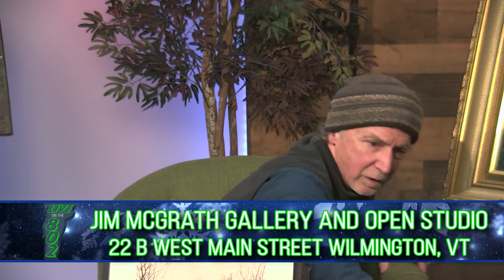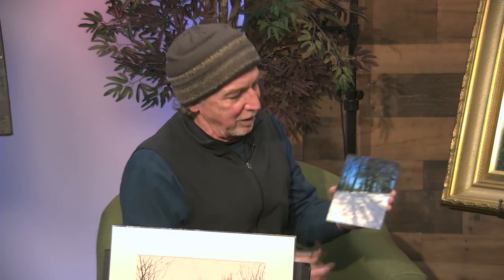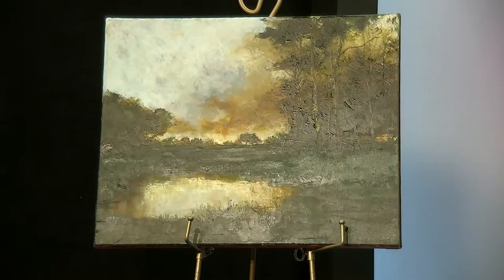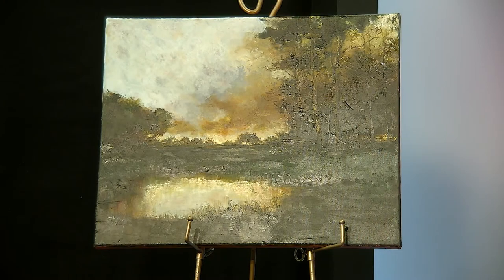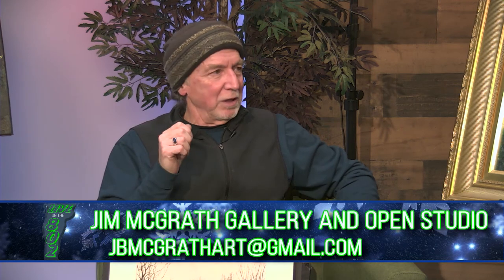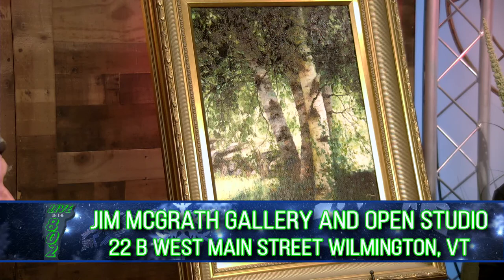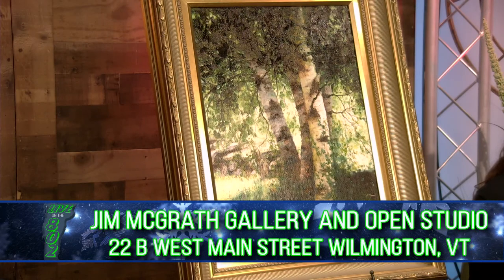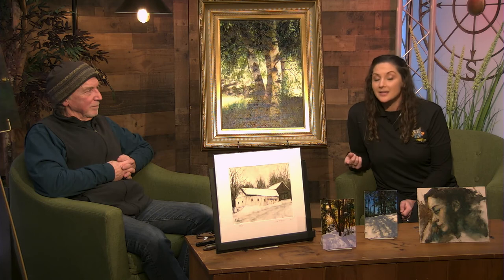LIVE ON THE 802 - Featuring Vermont Artist Jim McGrath - Palette Knife Painting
LIVE ON THE 802 we sit down with Vermont artist, Jim McGrath, to discuss the art of palette knife painting. You can meet Jim McGrath at his gallery and open studio at 22B West Main Street in Wilmington, Vermont.

LIVE ON THE 802 is an original series, produced by Vermont Television Network, that airs every weekend beginning January 18, 2020 through March 31, 2020. Tune in for live interviews, mountain condition reports, local events and so much more. and airs locally on Duncan Cable TV and Burlington Telecom.